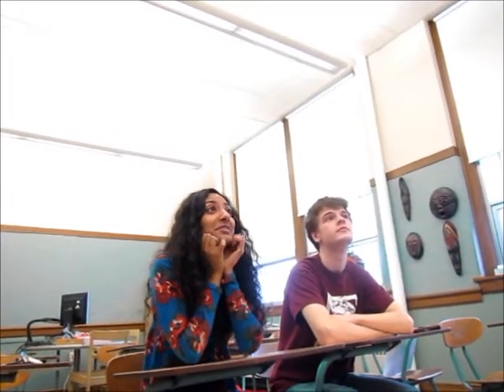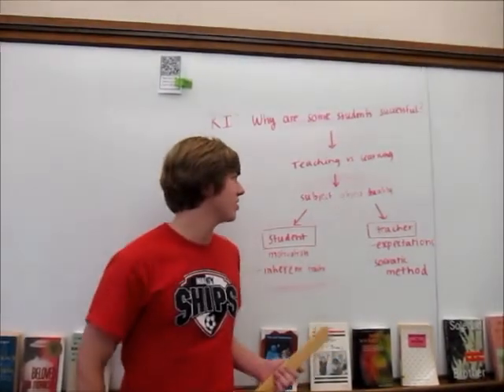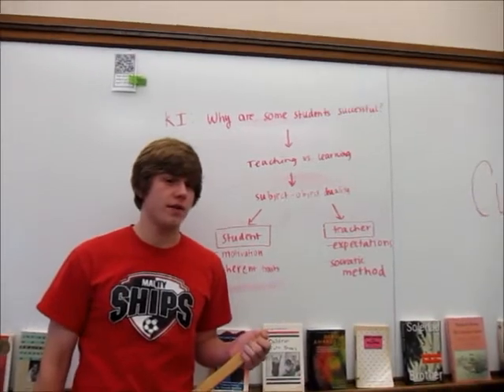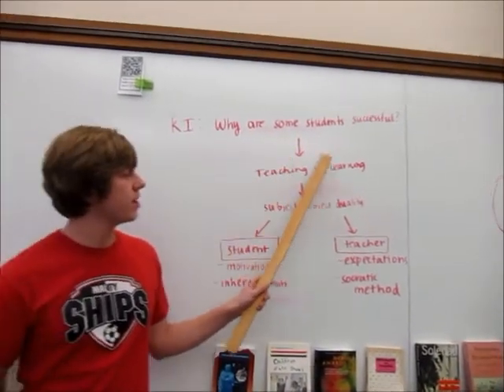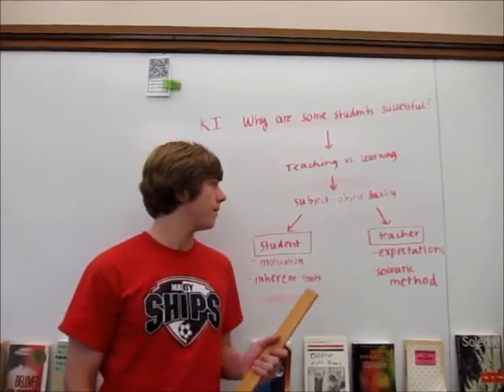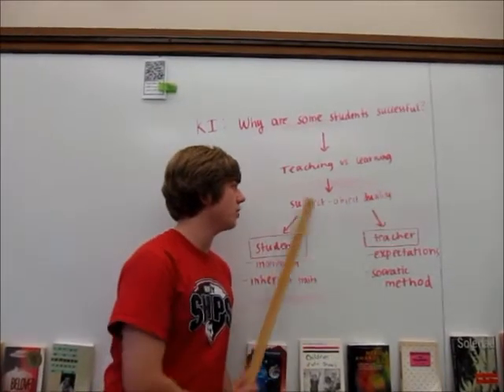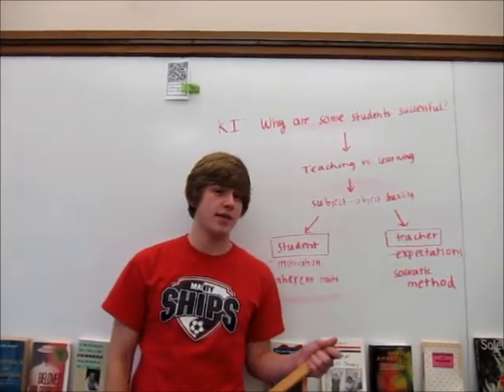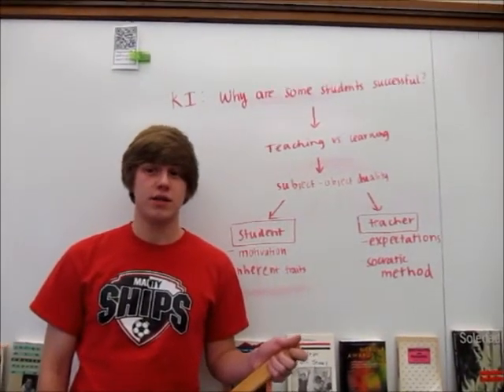tok presentation youtube pt 3